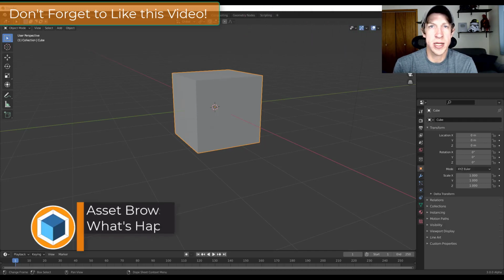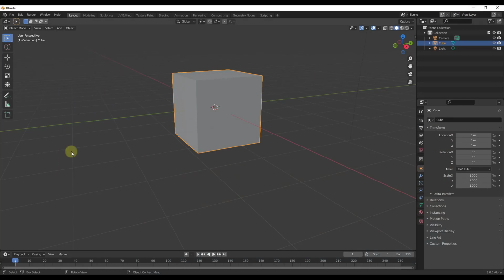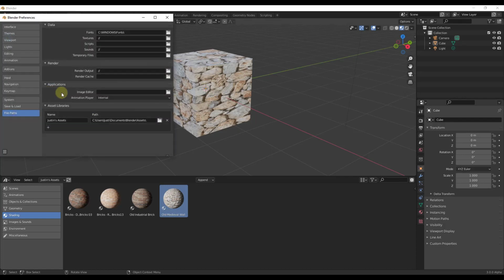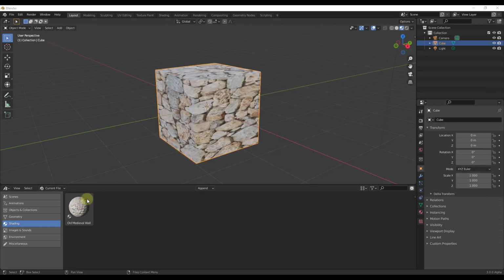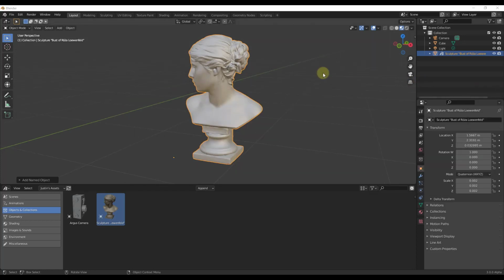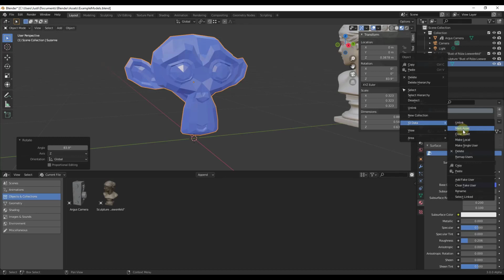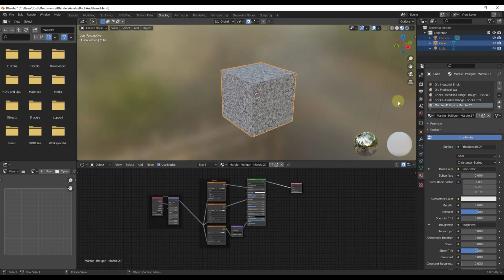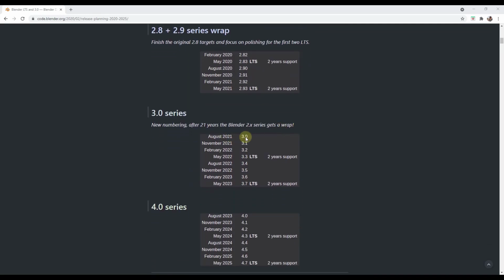Blender ASSET BROWSER UPDATE - What's Going on with the Asset Browser?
In this video, we talk about the new asset browser feature that's coming in the 3.0 version of Blender - how it looks, how to use it, and when it's supposed to be released!

BLENDER EXPERIMENTAL DOWNLOADS (Note - these builds can be unstable)

TIMESTAMPS
0:00 - Introduction
0:23 - Blender asset browser build download location
1:09 - Accessing the asset browser
2:03 - Asset Browser File Location
3:20 - Accessing assets in your asset browser
4:22 - How to add assets to your library
5:12 - Adding Models and Collections to your asset browser
6:00 - How to add materials to your asset browser
6:55 - How to import materials from your asset browser
7:05 - When will the asset browser be officially released?